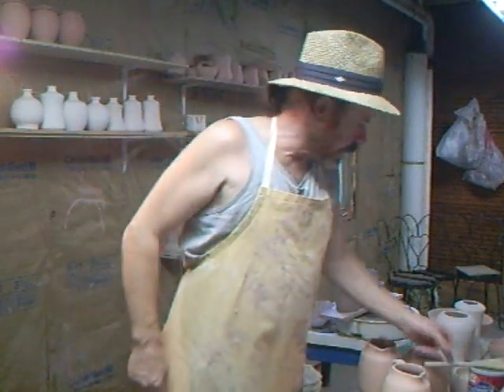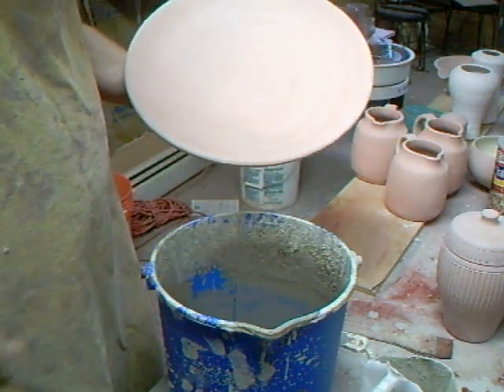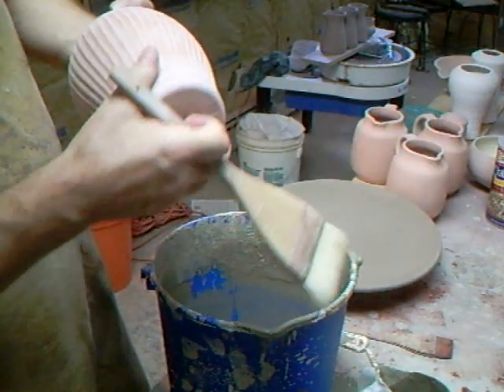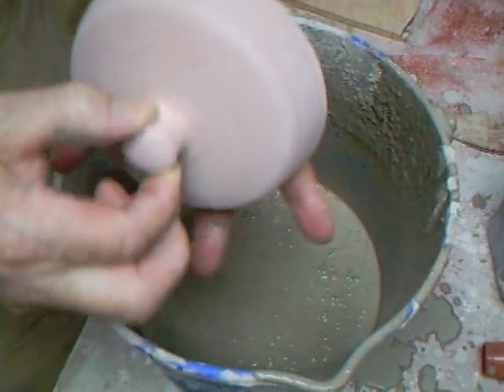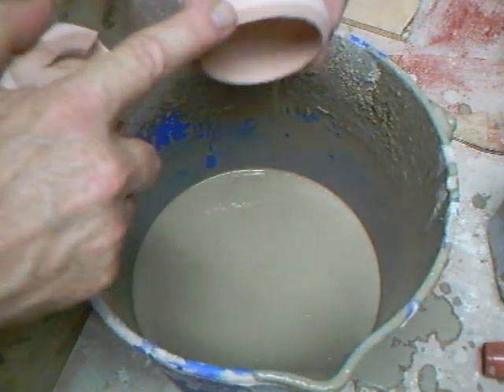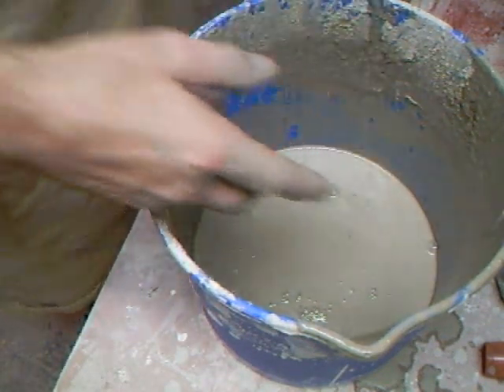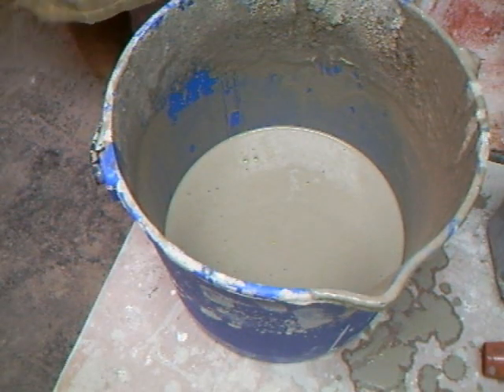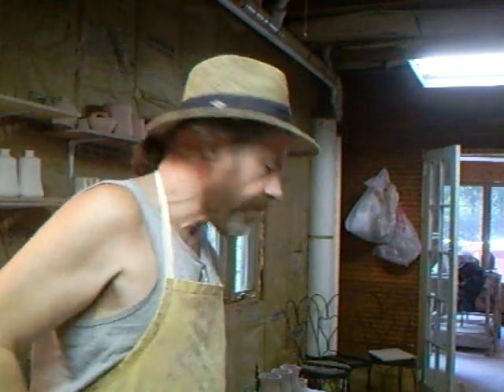SIMON LEACH- Assorted glazing-shapes-forms-lids-shino-pouring-stirring-mixing-decorating